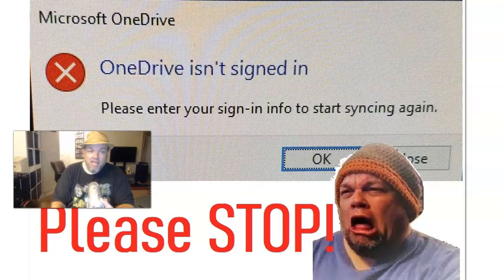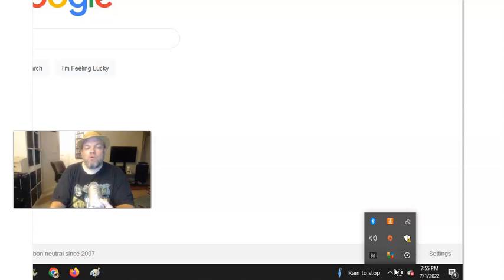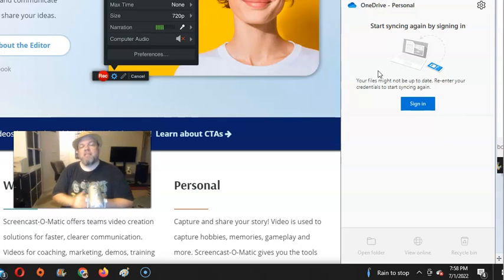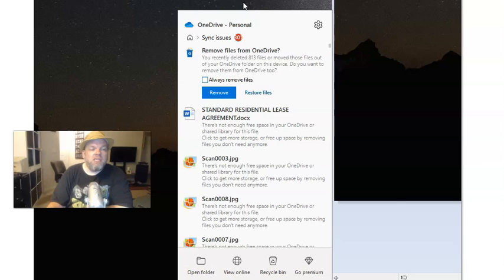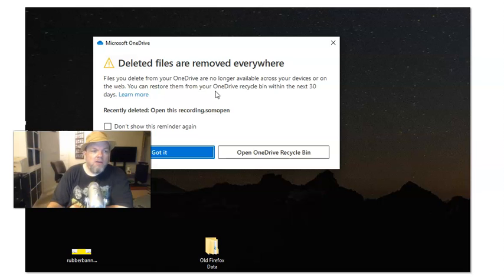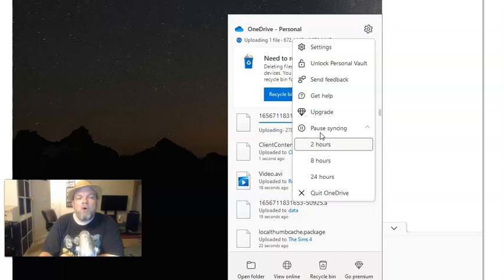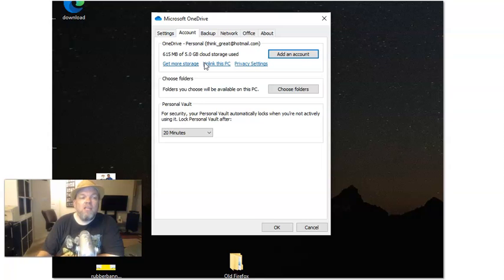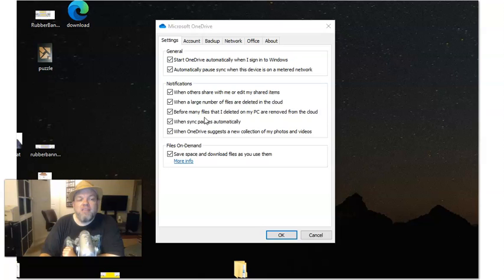Fix OneDrive Isnt Signed in Login Popup Error (Stop Microsoft Cloud Sign-In Syncing Not Enough Space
Are you getting sick and tired of those annoying Windows Microsoft OneDrive pop up errors?  This video will help you delete it.